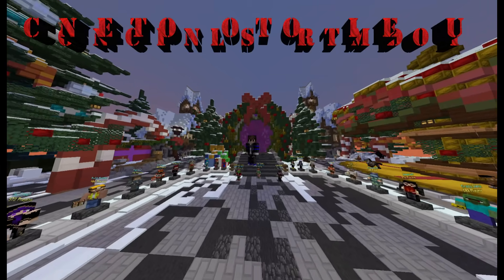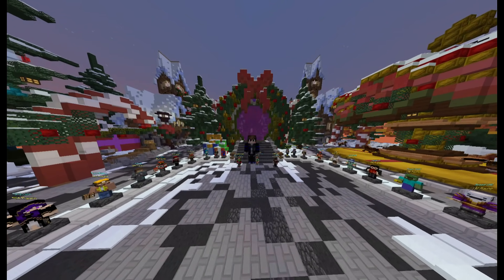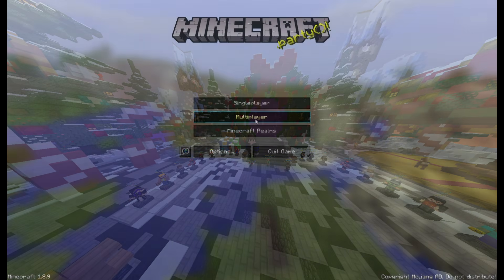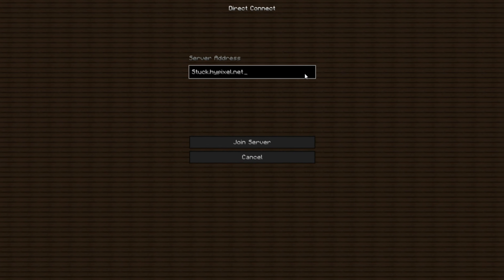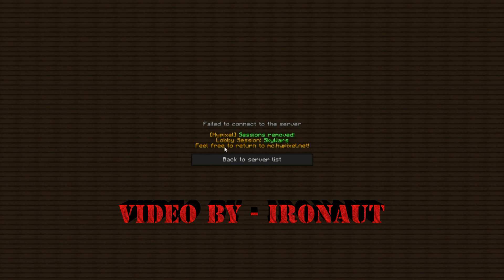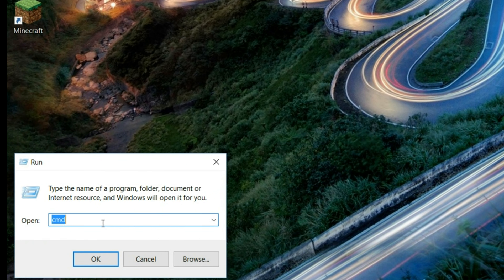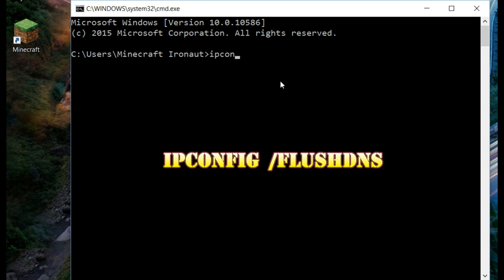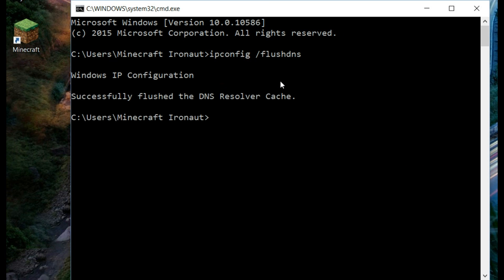How to fix existing connection was forcibly closed by the remote host Connection closed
Minecraft error message Connection Lost Error Message @minecraft

How to fix the Internal Exception error message: An existing connection was forcibly closed by the remote host.
NOTE: I produced this video back in January 2017 and re-uploaded it

java.io.ioexception an existing connection was forcibly closed by remote host
minecraft java fix
Java.io.ioexception
Minecraft fix
Java error message
Internat Exception
hypixel connection message
Fix mineraft error message
connect lost